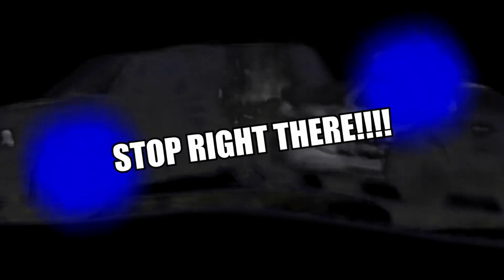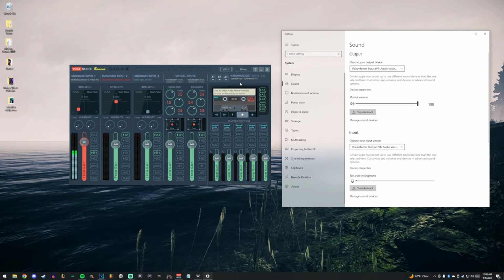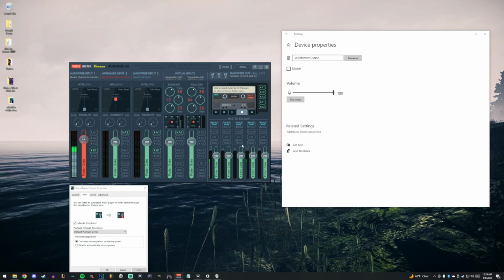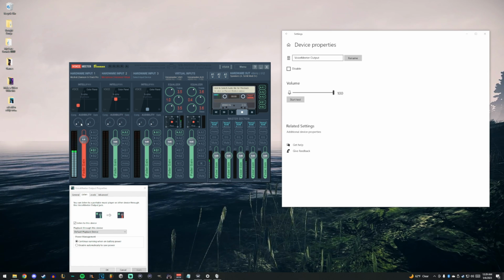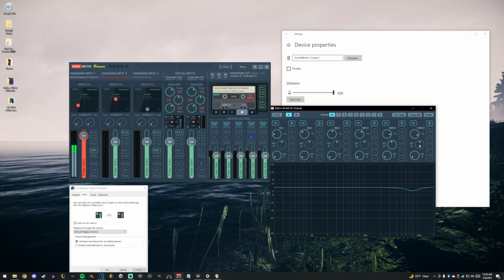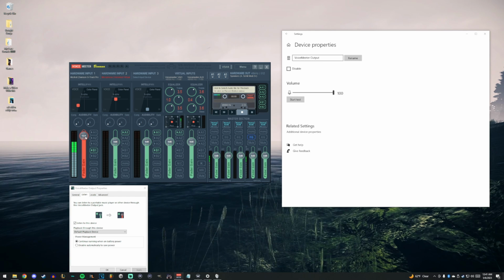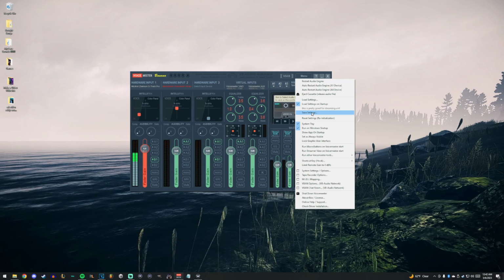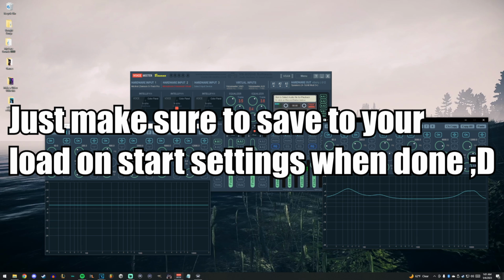How to Make any BAD mic sound FANTASTIC FOR FREE!!!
Make sure to properly set your Windows audio sources and Voicemeeter Audio Sources before you go playing around!!! watch the darn video to see what you need to do!!

VoiceMeeter is a goofy little program with all sorts of uses, but with this short and simple tutorial, Im going to show you how to make any microphone sound a whole lot better FOR FREE!!!

if your audio cuts out make sure you have Voicemeeter Input as your default windows output device not the AUX version though, vice versa Voicemeeter Output as your default windows input device AGAIN NOT THE AUX VERSION we arent using those as working with the EQ is easier not messing with VAIO for your Microphone, then remember to also set up Voicemeeter to have your Speakers/Headphones set on A1 Hardware Out, and finally your Hardware Input will be whatever microphone or audio capture device you are using ... very easy mistake to make, so don't freak out just do it right the first time :D